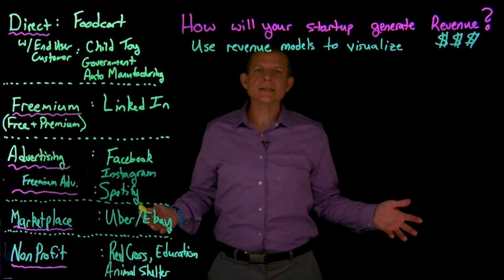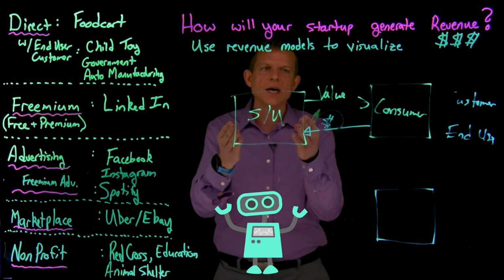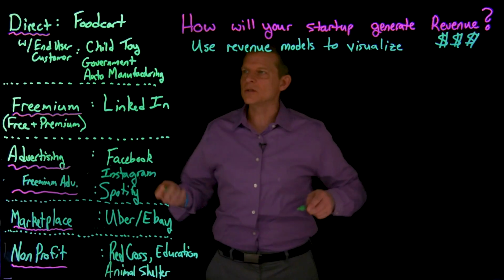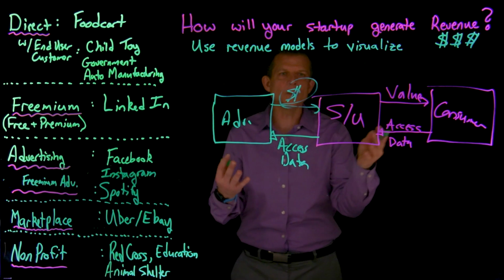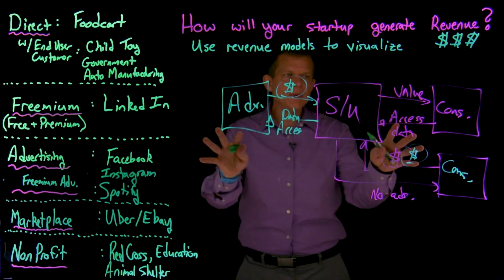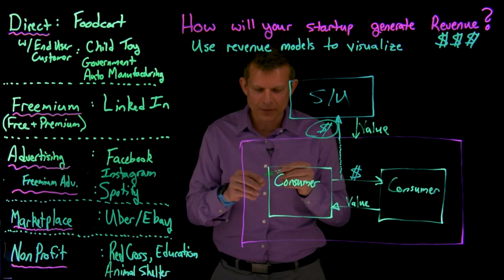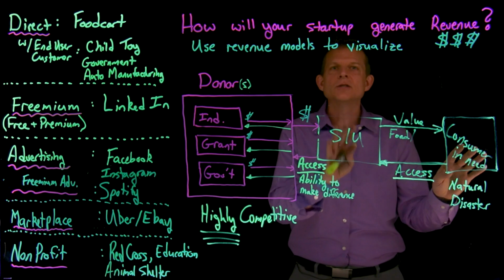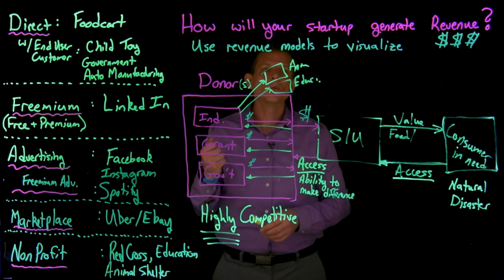BUSN 601 Entrepreneurship | Revenue Models